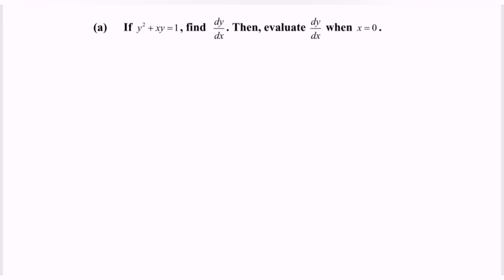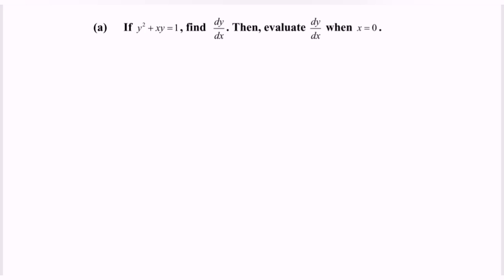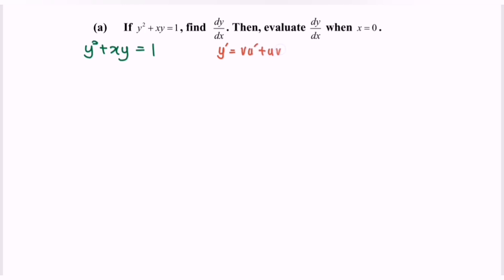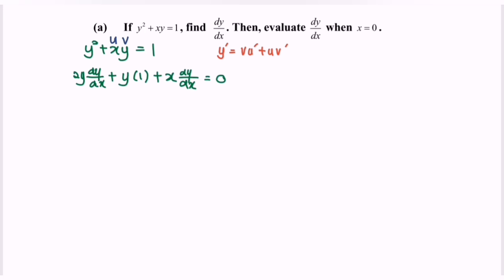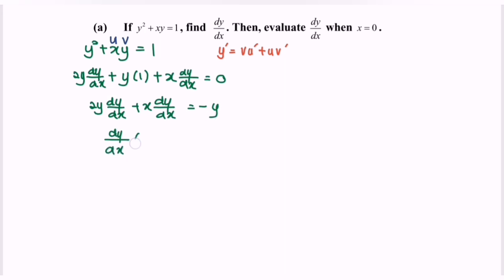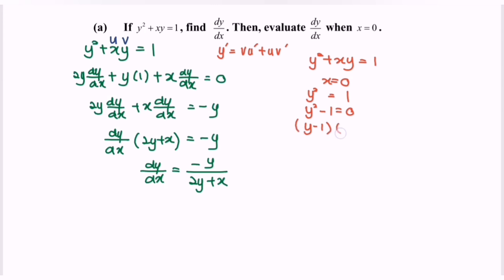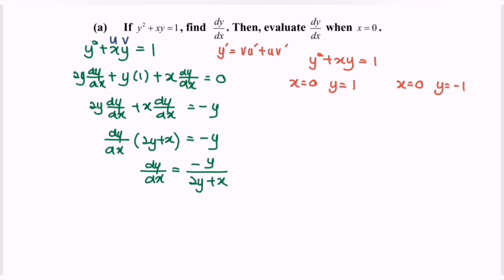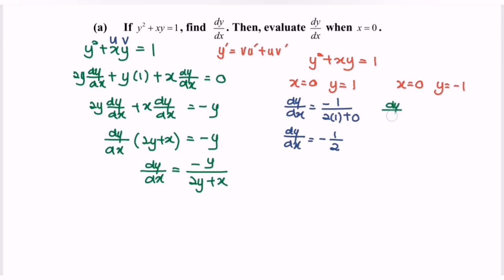Implicit Differentiation SM015 SET10 E2(a) Section A-Score A in PSPM I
In this video, we are going to discussion the question about  calculus - Implicit Differentiation

1. How to solve and deal with calculus Differentiation (Implicit  differentiation)